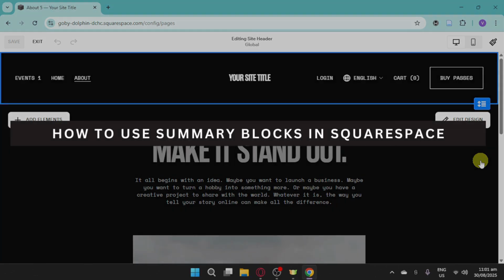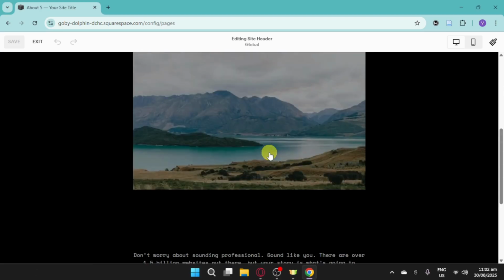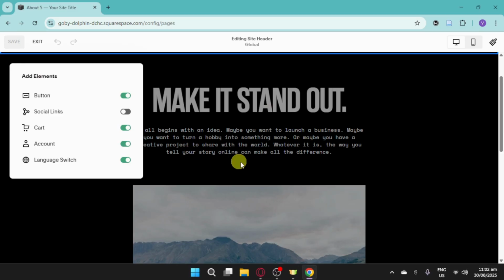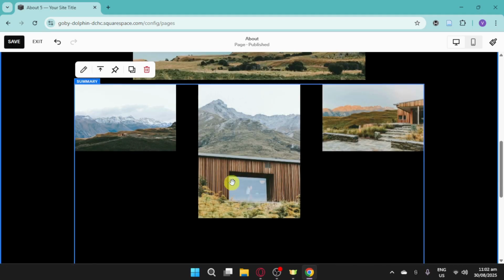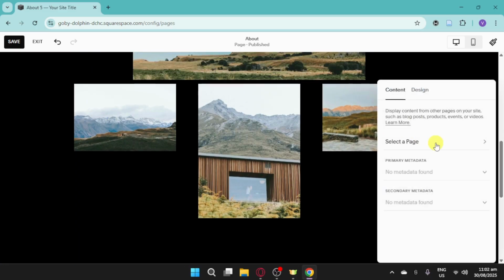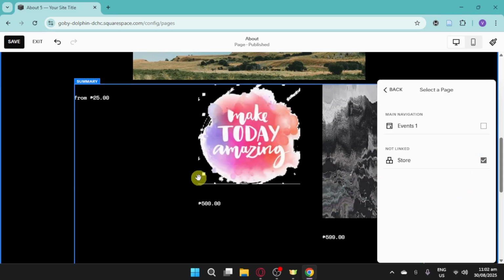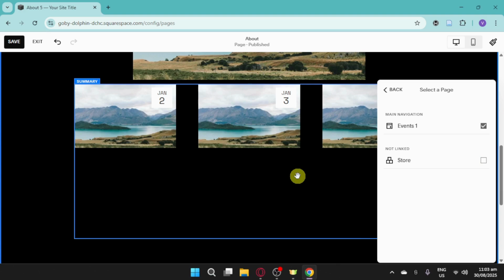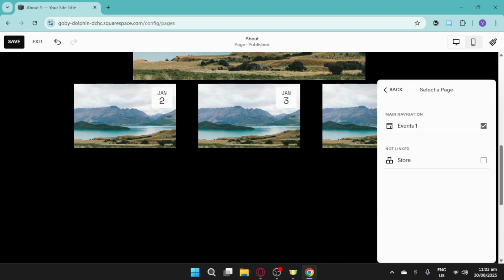How to Use Summary Blocks in Squarespace | Squarespace Tutorial (2027)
Want to showcase content in a clean, organized way on your Squarespace site? In this tutorial, I’ll walk you step by step through how to use Summary Blocks in Squarespace. Summary Blocks let you display blog posts, products, galleries, and other collections in customizable layouts—perfect for highlighting content and improving navigation.

I’ll guide you through adding Summary Blocks, choosing layouts (grid, list, wall, or carousel), and customizing styles to fit your brand. Whether you’re running a blog, portfolio, or online store, Summary Blocks make it easy to feature your best content anywhere on your site.

In this tutorial, you’ll learn:
What Summary Blocks are and when to use them
How to add and customize Summary Blocks in Squarespace
Tips for designing layouts that boost engagement

Showcase your content beautifully—learn how to use Summary Blocks in Squarespace today!